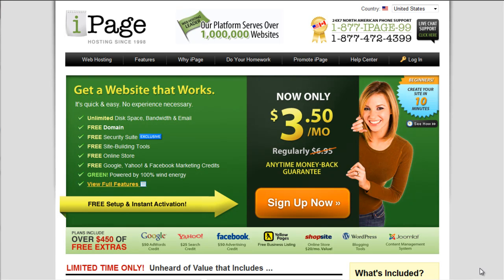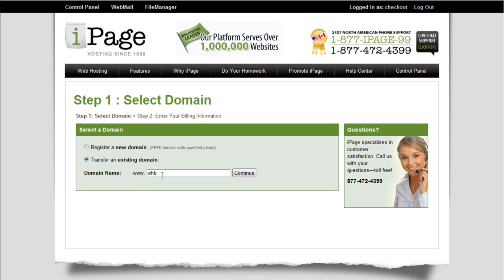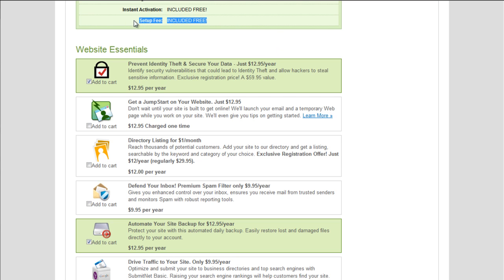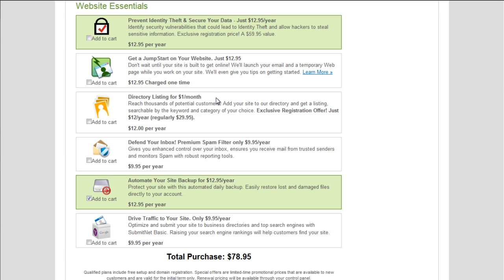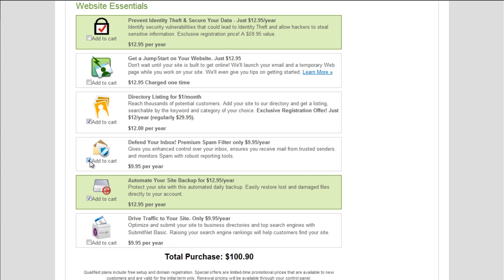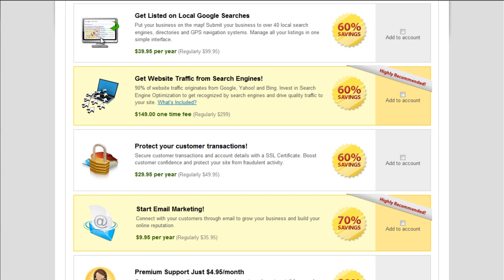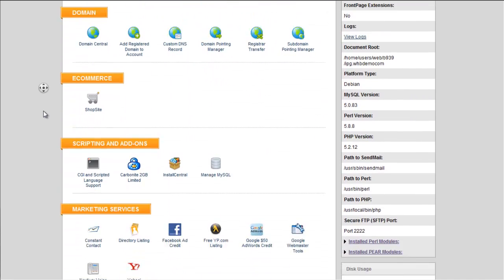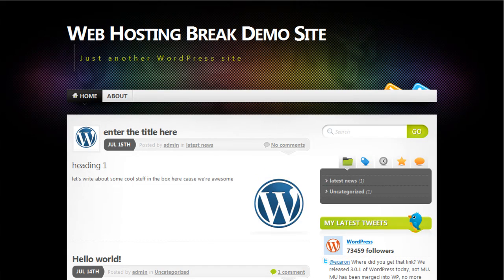iPage Signup WATCH Before You Buy And Save $$$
Click the above link to get more videos from Web Hosting Break.

In this quick video, I'll share my opinion on what upgrades you don't need to buy. Plus a little surprise bonus - setting up your site fast in Wordpress. Many more videos at the full site: